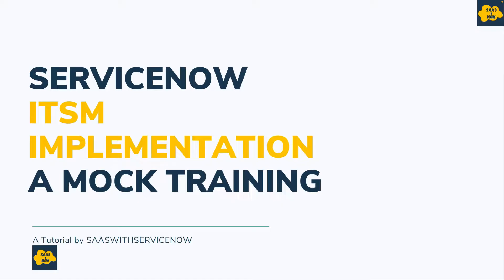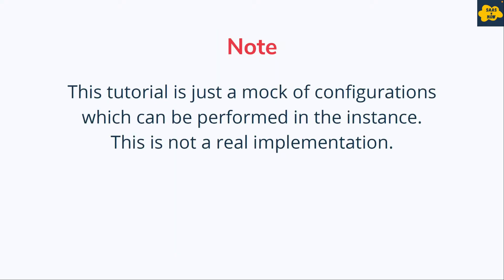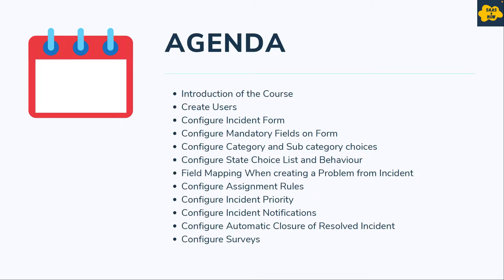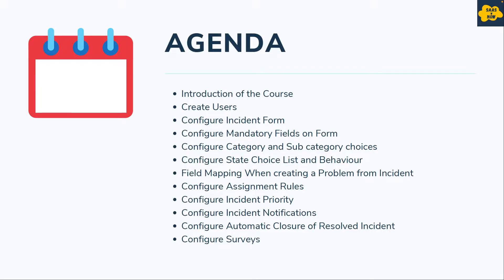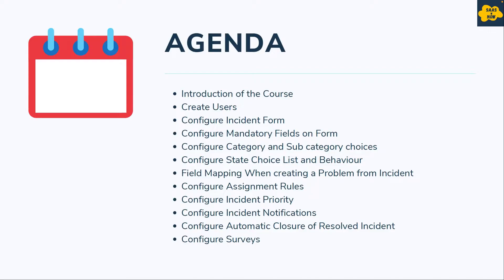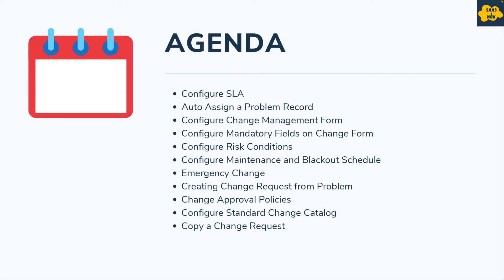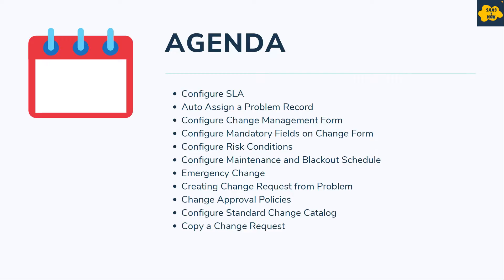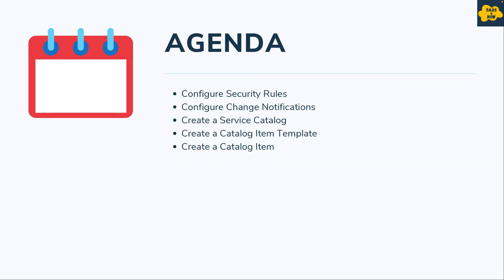#1 Introduction | ServiceNow ITSM Implementation Mock Training | ITSM Implementation in ServiceNow